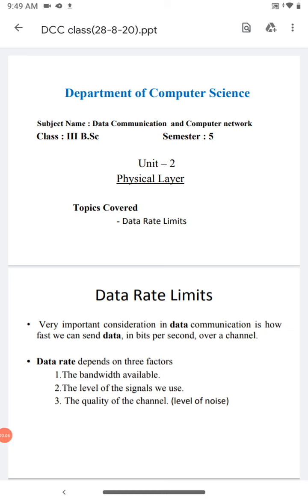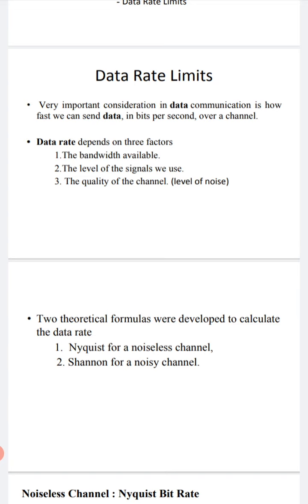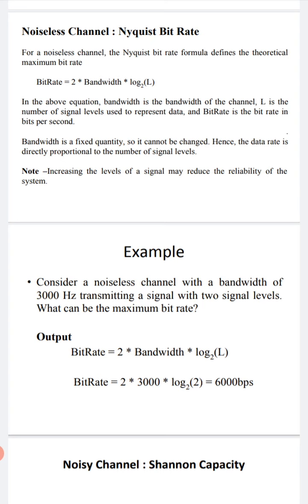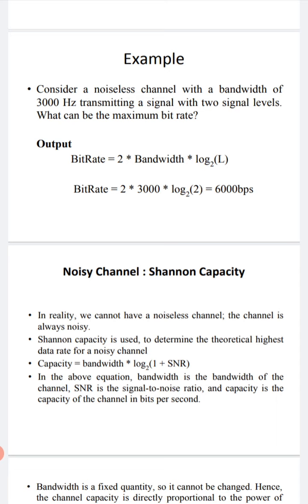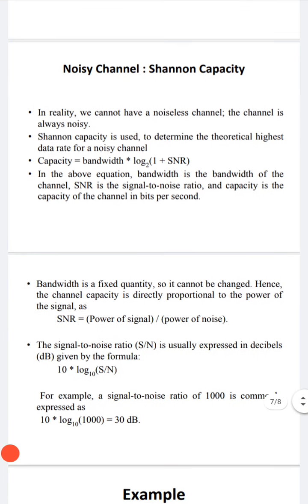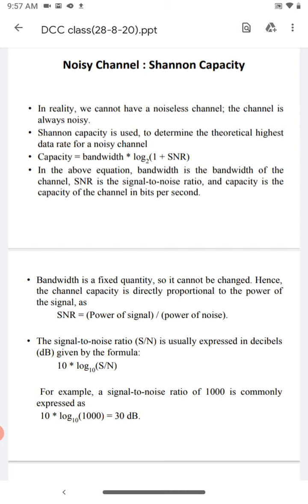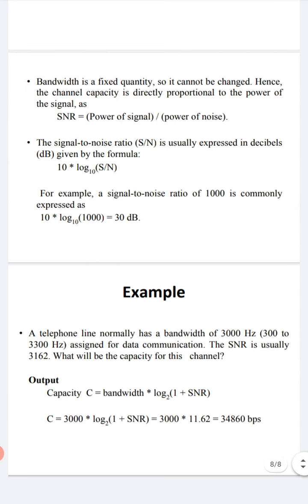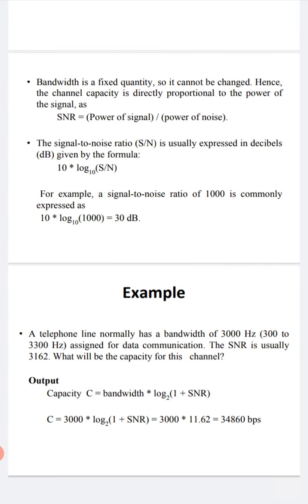Data Rate Limits